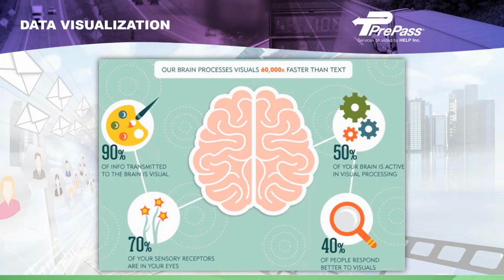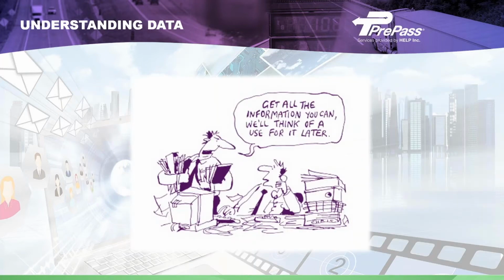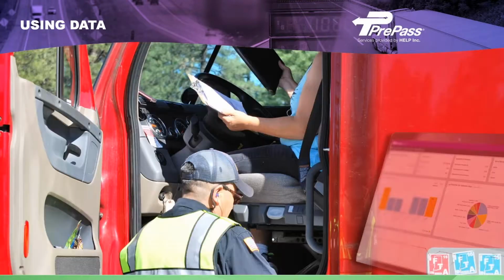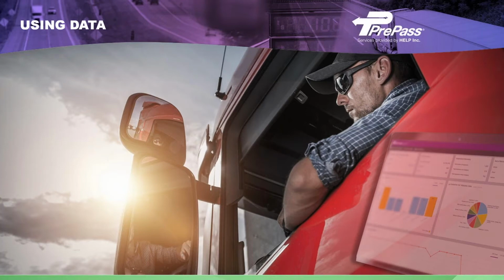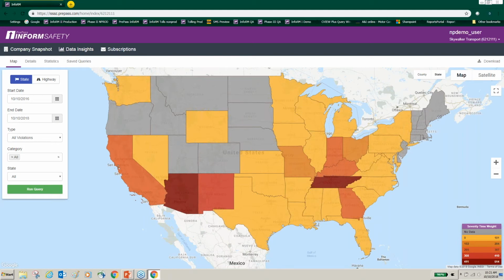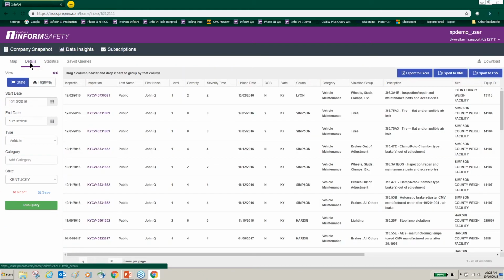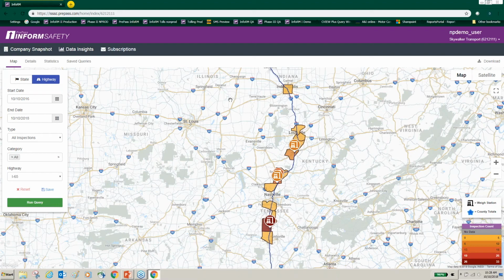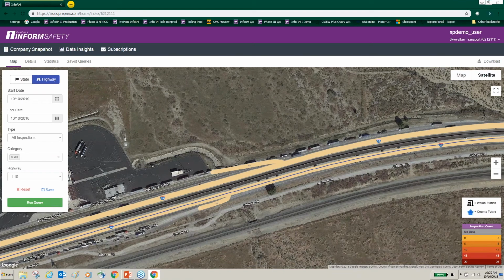Improve Safety with Data Visualization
Safety is a top priority for all fleets and your Inspection Selection System (ISS) score as determined by the Federal Motor Carrier Safety Administration (FMCSA) is a fundamental safety measurement that can affect your ability to bypass weigh stations. Weigh station visits cost your fleet time, fuel and money. The likelihood of inspections also increase, and these inspections will directly impact your CSA and ISS scores. Inspection and violation information presented through data visualization tools make it easier to communicate actionable data to your internal and external stakeholders.

In this webinar you'll learn how to access your inspection data and how this data can be used to create actionable insights for your operation. While fleets can access data directly from FMCSA and utilize third party reporting software, we will use INFORM Safety as a data analysis tool to identify key inspection trends that you should be tracking.

Hosted by Evan Lockridge, a PrePass consultant, with the presentation by Drew Anderson, director of carrier relations for HELP Inc., the provider of PrePass.